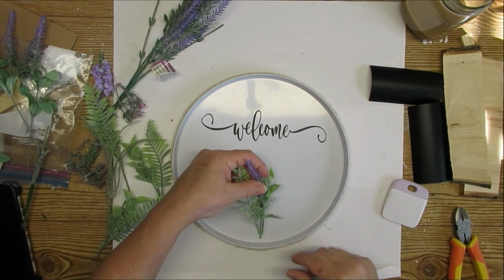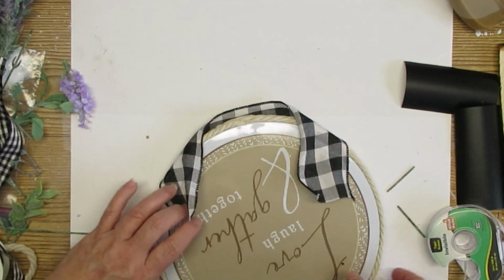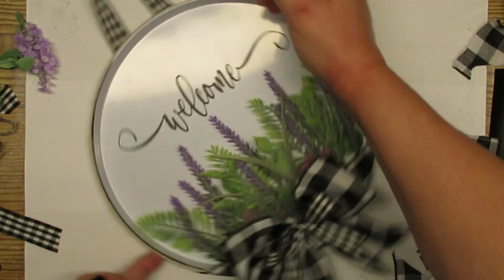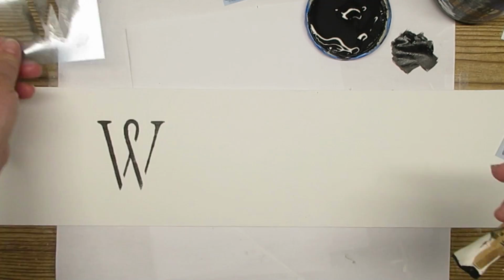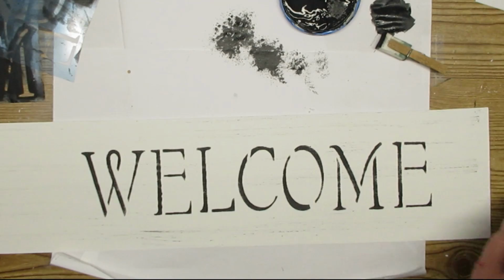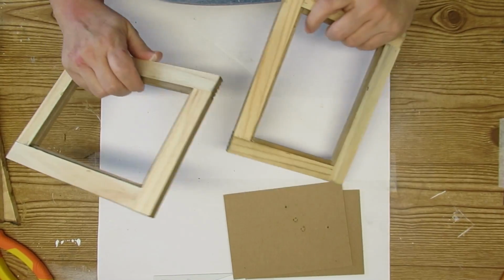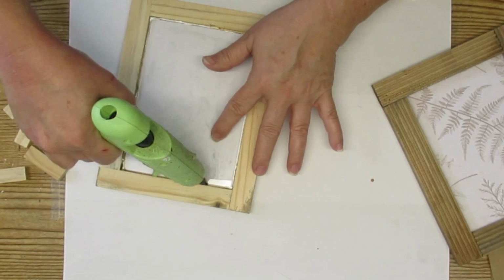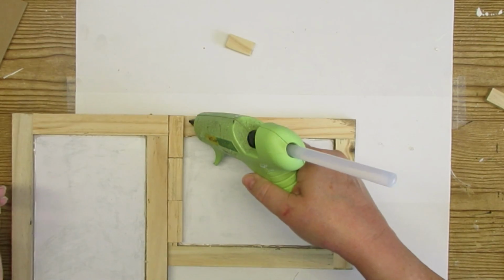High End Everyday Farmhouse Dollar Tree Decor DIYS~Dollar Tree Farmhouse Signs~the Schwowin's nest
Here are three sweet farmhouse signs that can be used everyday!! Enjoy!

DIY Chalk Paint Recipe:
2 parts acrylic or latex paint
1 part pure talc (I use Johnson & Johnson baby powder. Do not use cornstarch baby powder it won't work because the cornstarch is too slippery!)

Here is a link to Amazon.com for pure talc baby powder:
shorturl.at/kprK8

Oracal Black Matte Vinyl
shorturl.at/uCP46

High Heat Barbeque Paint Flat Black

Plaid Stencil Burner
shorturl.at/inqvK

Mini Alphabet Stencils
shorturl.at/lprIO

Plaid Large Alphabet Stencils - Peddler Font
shorturl.at/iCHK8

Miter Shears
shorturl.at/fyNVX

DecoArt Simple Script Alphabet Stencils – 3 inch
shorturl.at/acfmL

Spray Paint Trigger:
shorturl.at/nqrI2

Weldbond Glue:
shorturl.at/bfEUW

AdTech Glue Gun:
shorturl.at/hmsPQ

shorturl.at/exIO7

shorturl.at/rvAR6